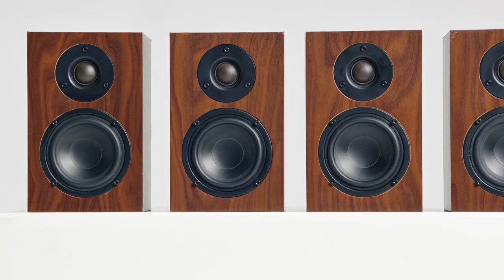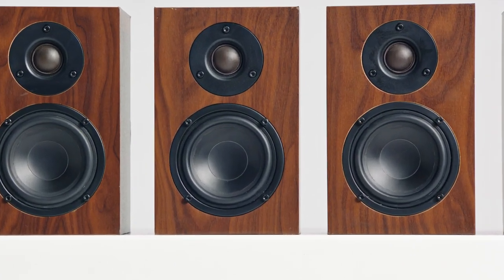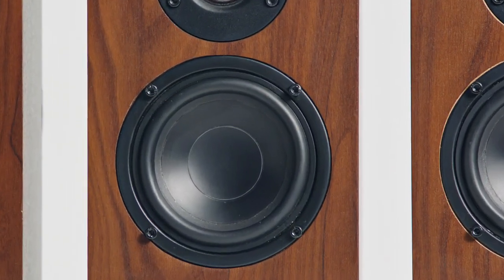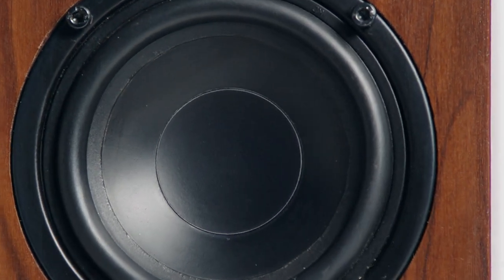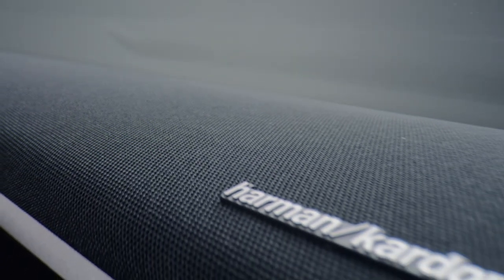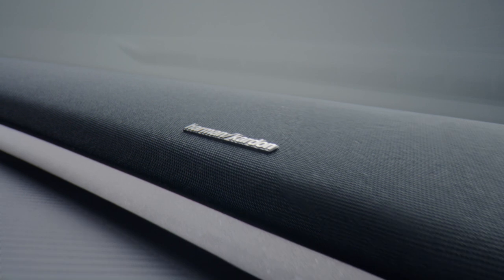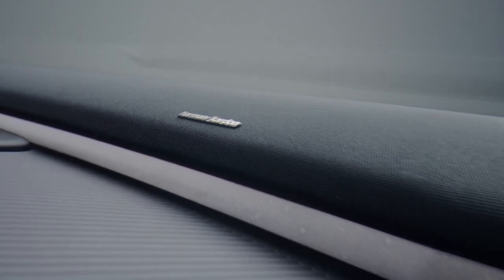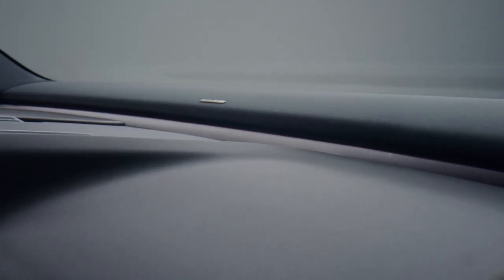Volvo EX30 - Big on sound and space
Sometimes less is more.
Discover how a space-saving sound bar gives VolvoEX30 plenty of sound – and space